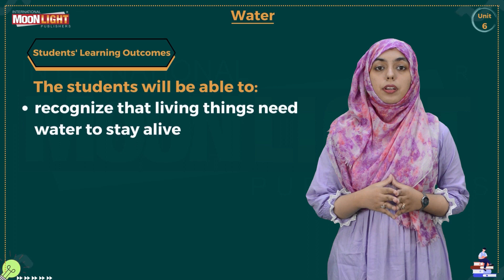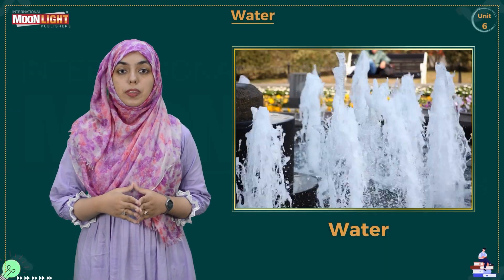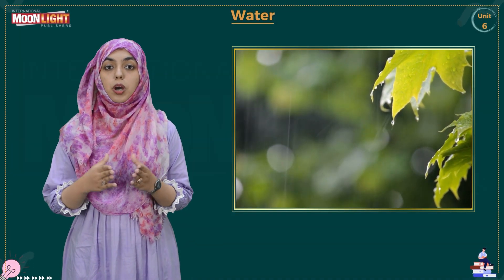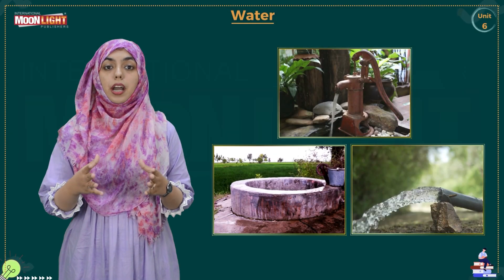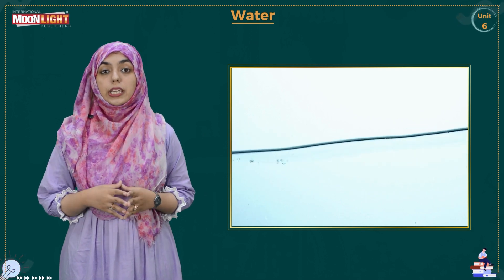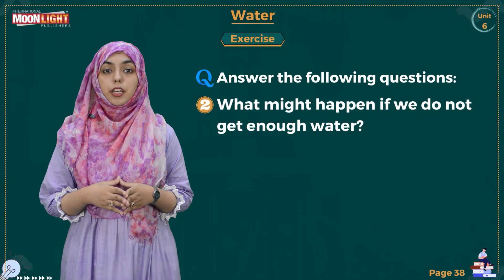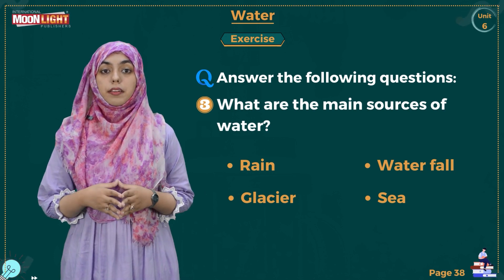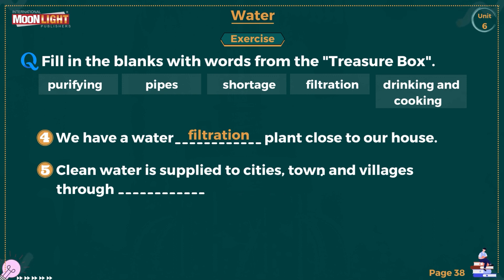SNC General Knowledge Grade 2 Unit 6